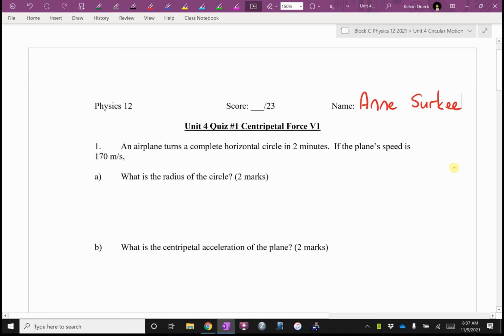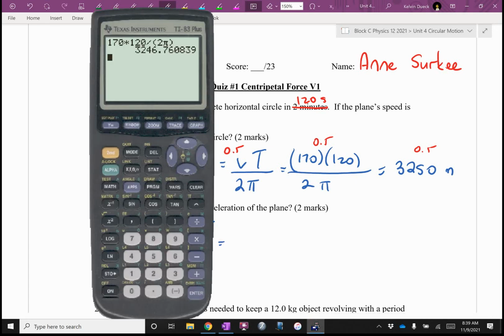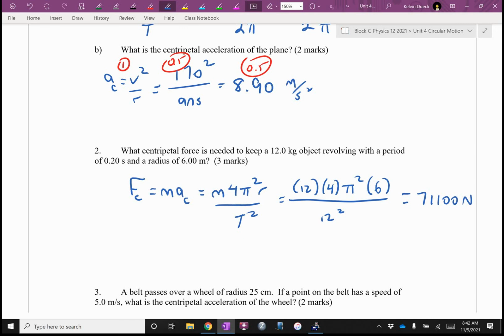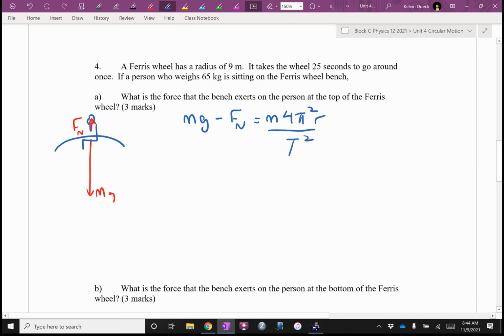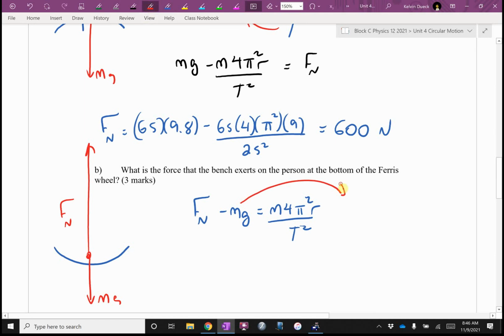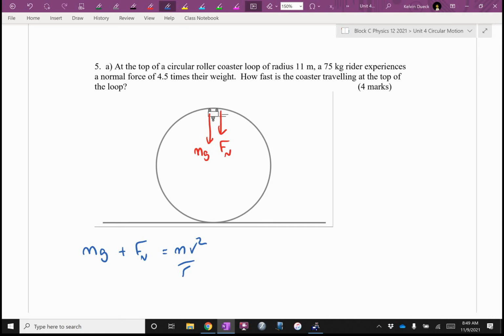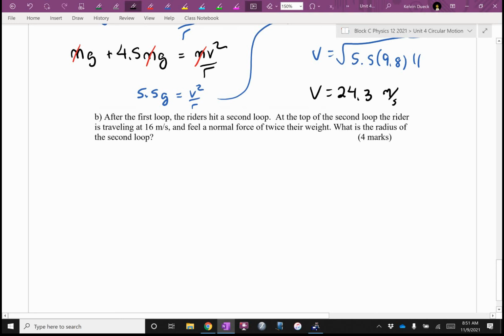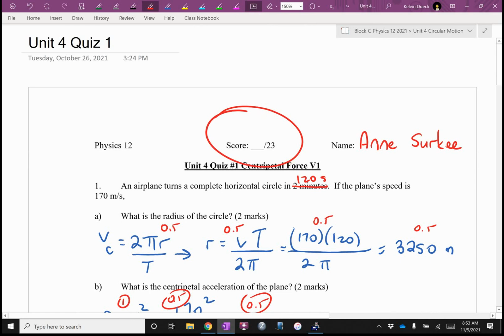Physics 12 U4 Answers to Quiz 1